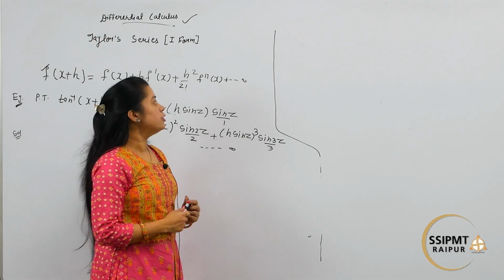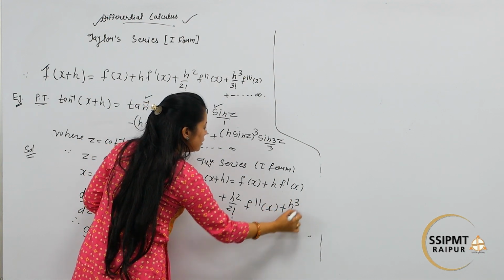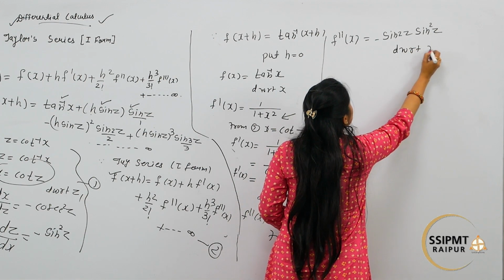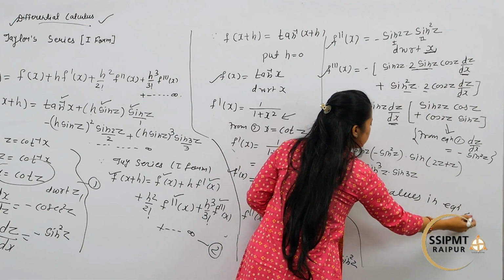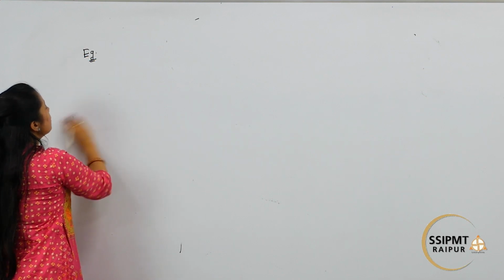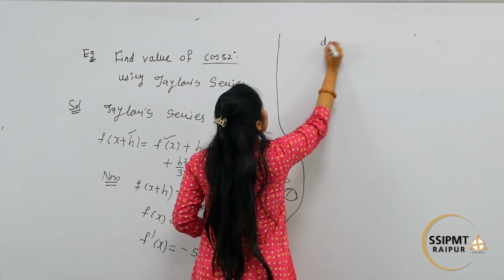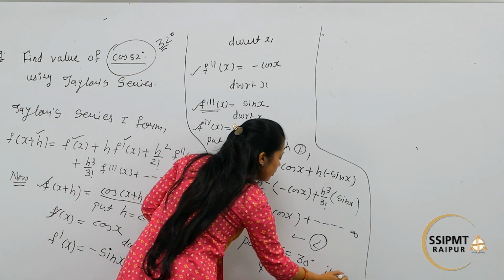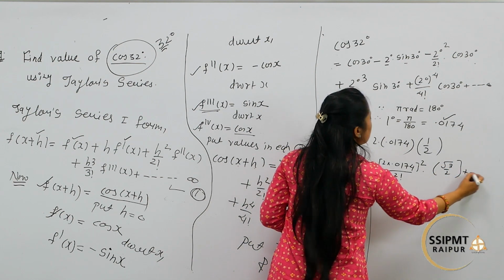Taylor Series -Contd. | Differential Calculus | Dr. Pranjali Sharma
This video lecture explains the  Taylor Series (1st Form & 2nd Form) in Differential calculus through examples .